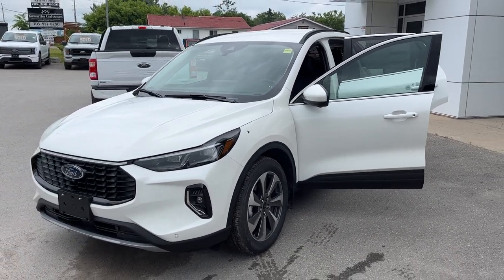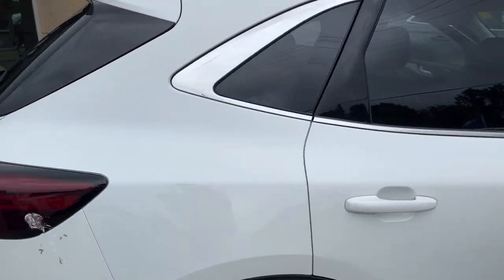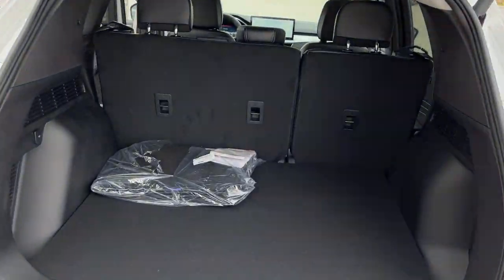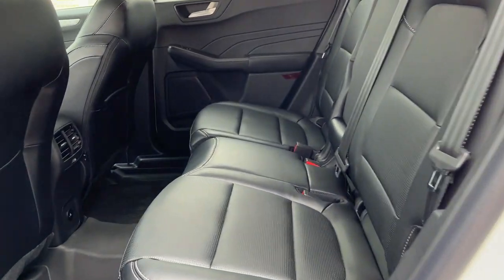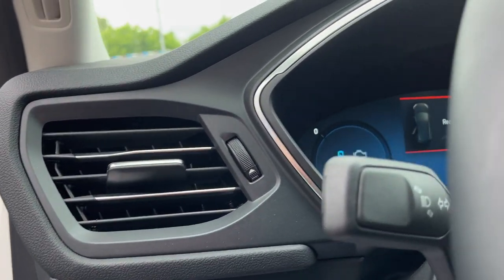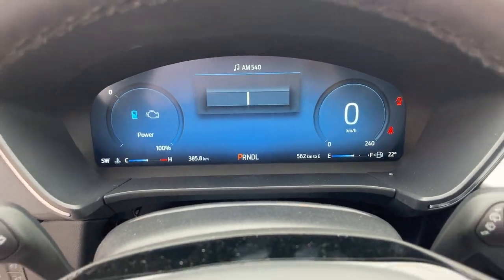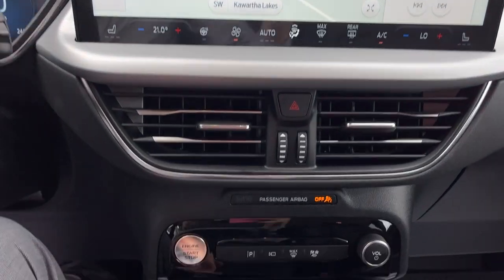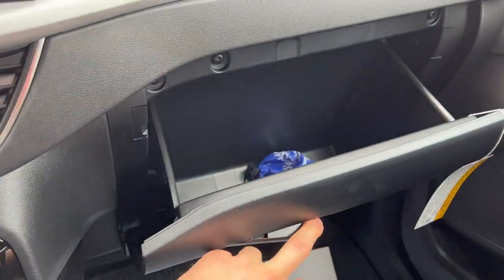2023 Ford Escape Platinum AWD 2.5L Hybrid in Star White Metallic Tri-Coat Walk-Around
Platinum AWD 600A|Star White Metallic Tri-Coat|2.5L I-4 Hybrid Engine|19" Machined Face Alum Alloy Wheels|All-Season Tires|Class II Trailer Tow Package|13.2" Touchscreen|360 Camera|Memory Package For Driver's Seat and Mirrors|Connected Built-In Navigation|Lane Centering Assist|Rear Parking Sensors|Adaptive Speed Control|Evasive Steering Assist|Heated Front Seats|Heated Steering Wheel|Power Driver and Passenger Seats|Remote Start|Ebony ActiveX Trimmed Seats with Mini-Perforation|Floor Liners|And Much More!